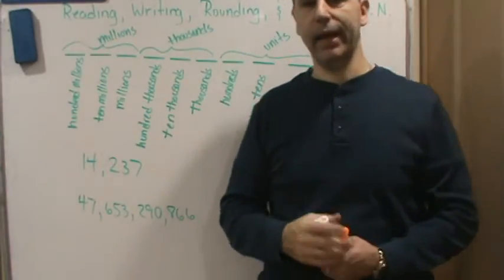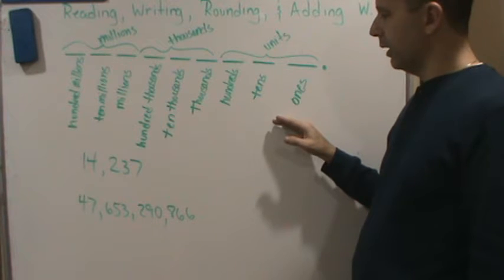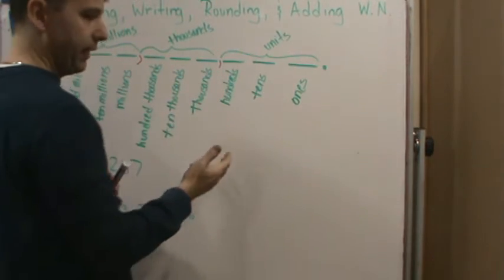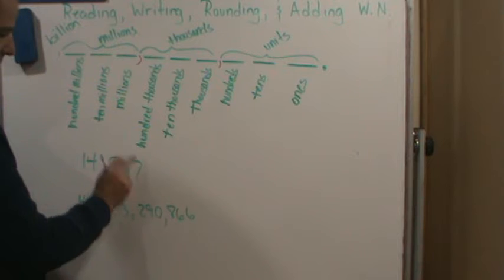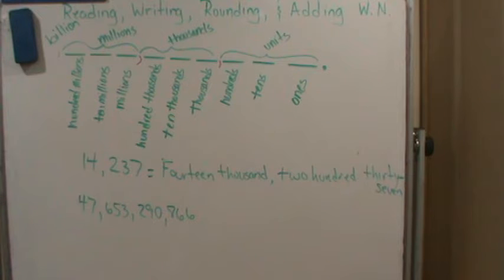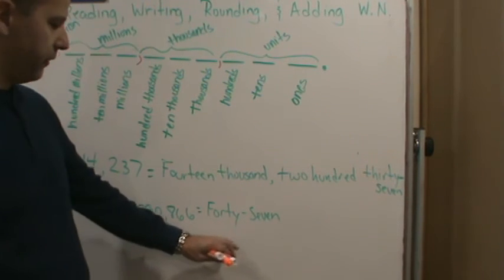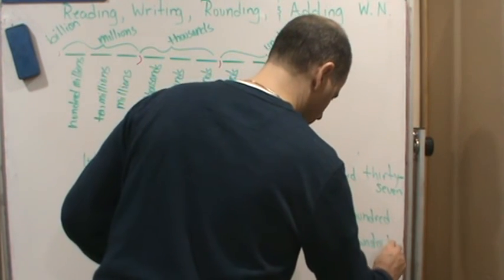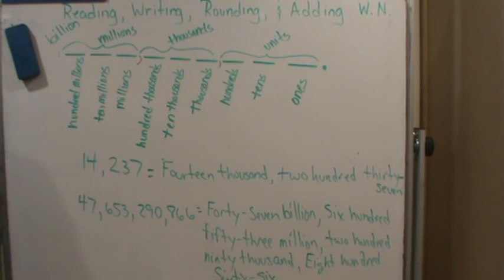WCC Tech Math Whole Numbers Reading and Writing Numbers